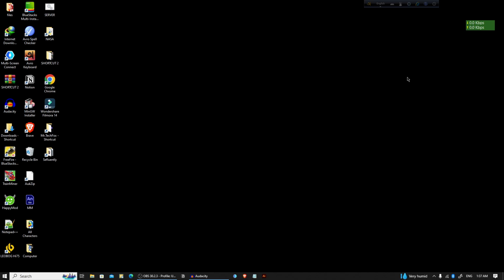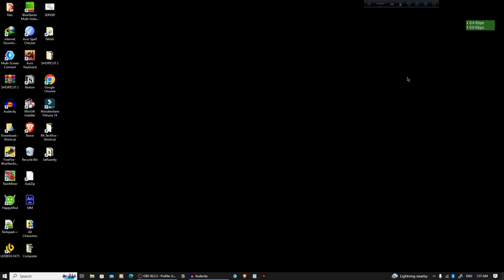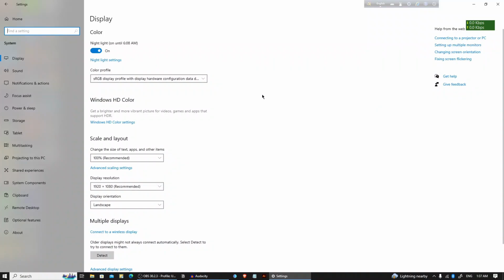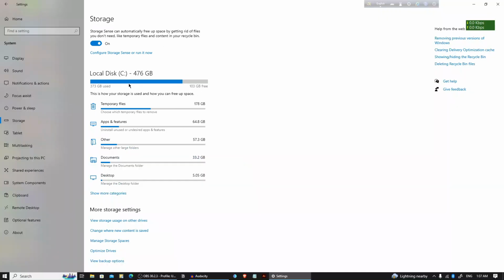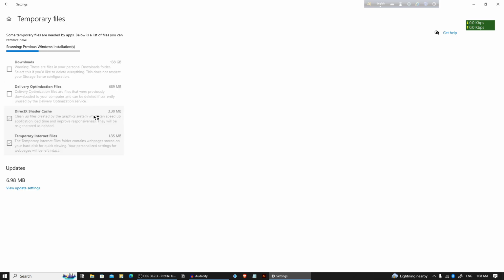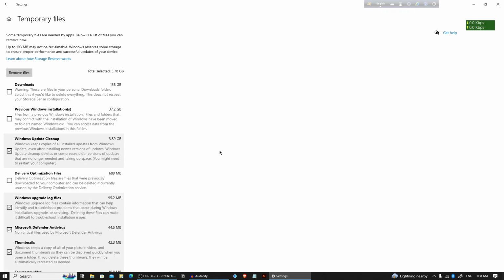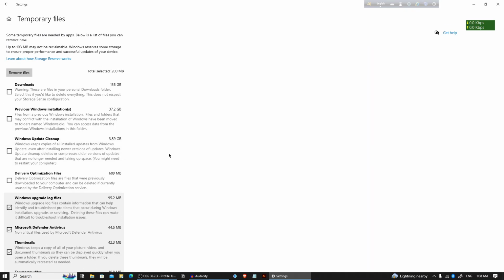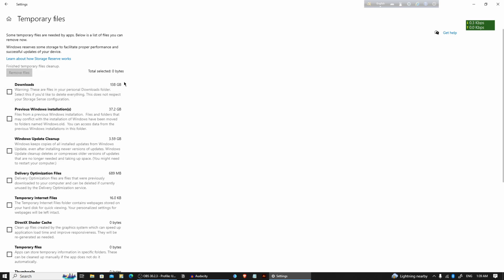How to Remove Temporary Files in Windows - Full Guide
Learn how to remove temporary files in Windows to optimize your system’s performance and free up valuable disk space. Temporary files can accumulate over time and slow down your computer, affecting overall efficiency. This guide explains step-by-step methods for deleting temporary files in Windows 10 and Windows 11 using built-in tools such as Disk Cleanup and Storage Sense, as well as manual deletion through File Explorer.